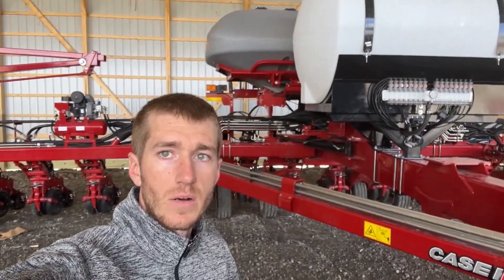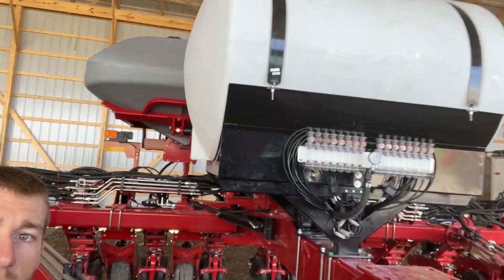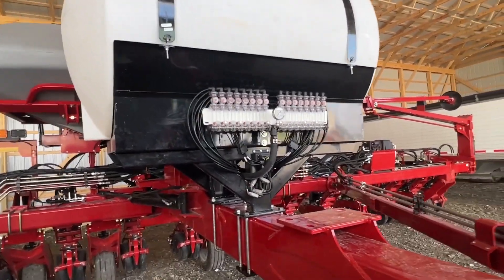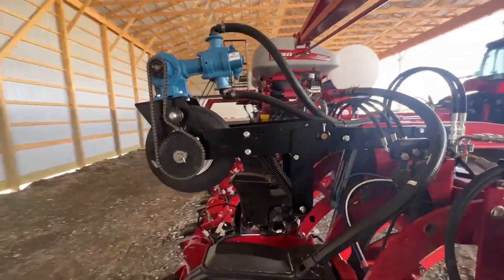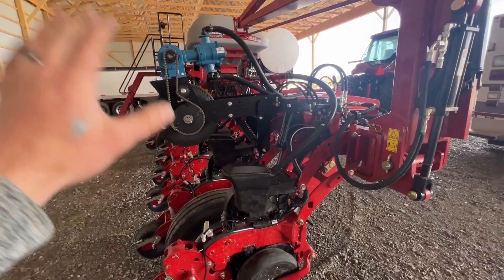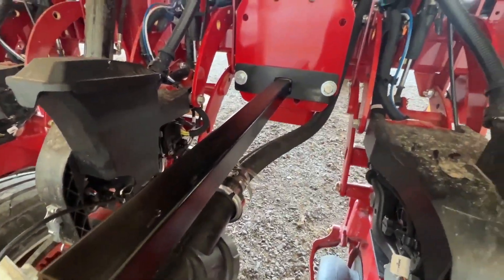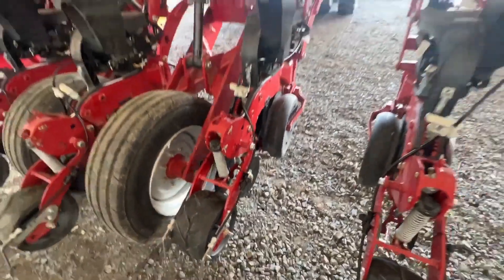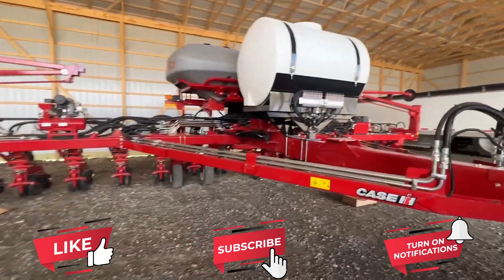Totally Tubular Fertilizer System on Case IH 2150 Planter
Equipment dealer Fennig Equipment provides a walk-through of its set-up of a 16-row Case IH 2150 planter. Key to system, says Adam Fennig, is the Totally Tubular Fertilizer System that places fertilizer on both sides of the row. Adam provides a quick overview of what he calls "an extremely simple, accurate and trouble-free fertilizing system".